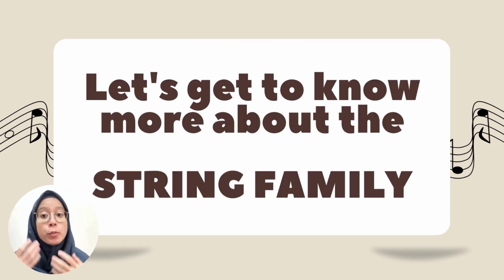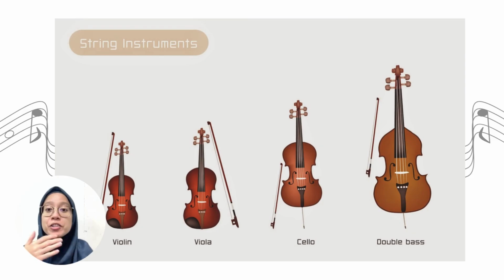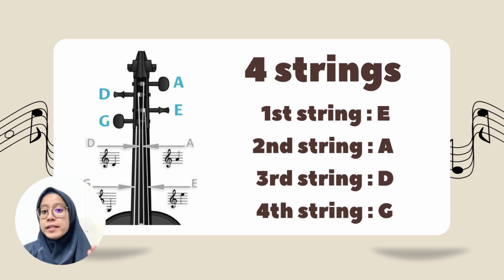Lesson 1: Let's Get To Know More About The Violin